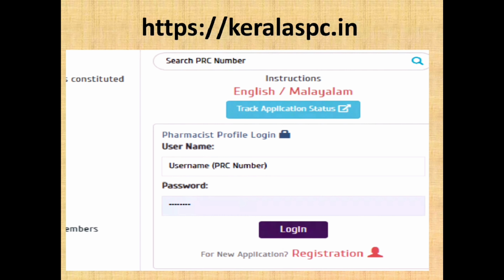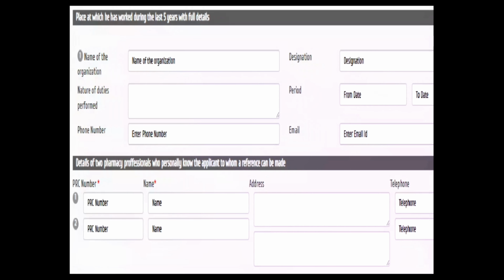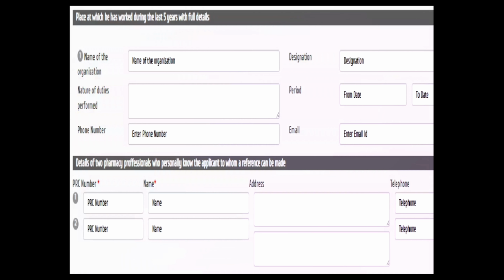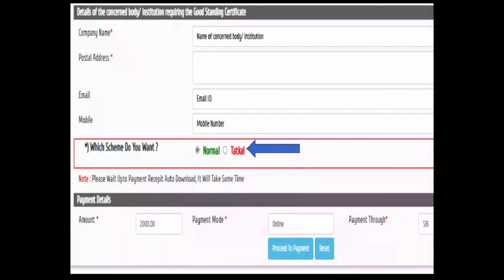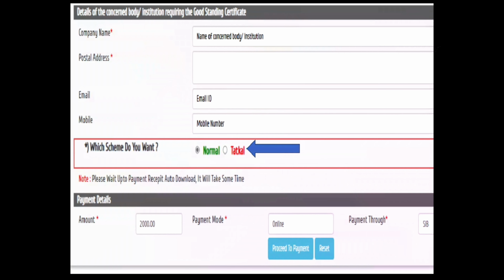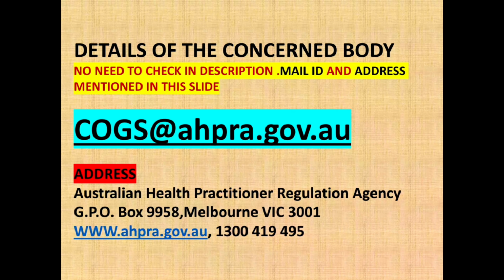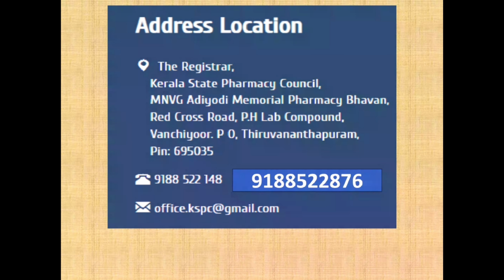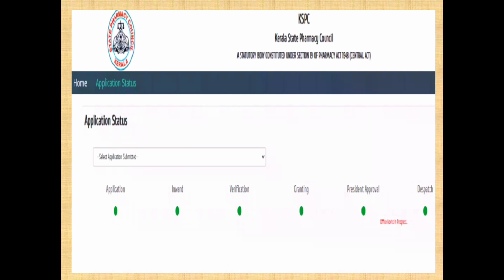"Step-by-Step: Applying for a Good Standing Certificate from Kerala Pharmacy Council for AHPRA Reg"